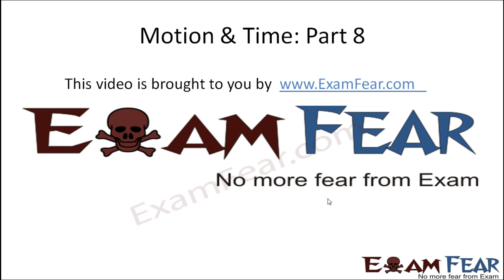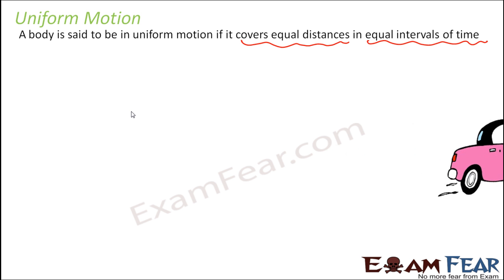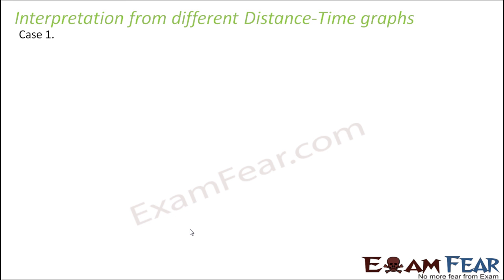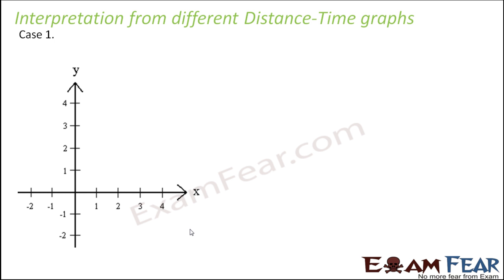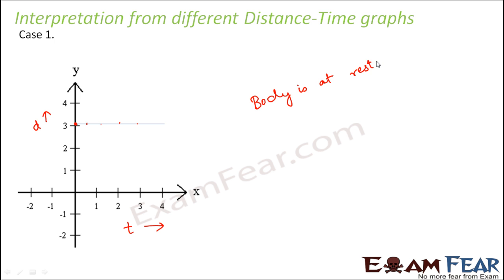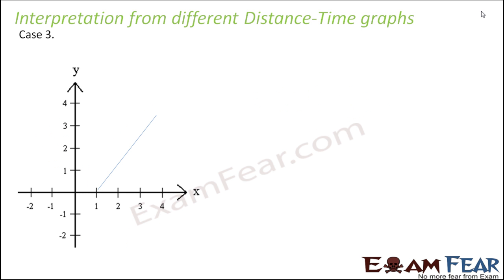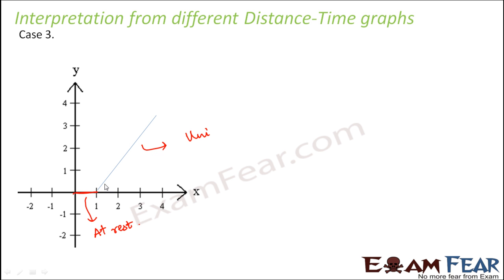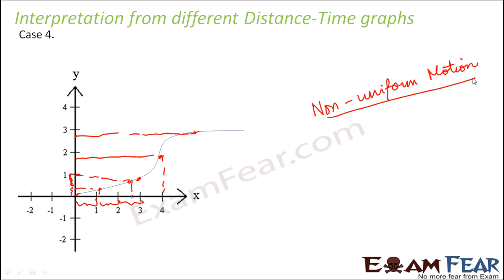Physics Motion and Time Part 8 (Units of Speed) Class 7 VII